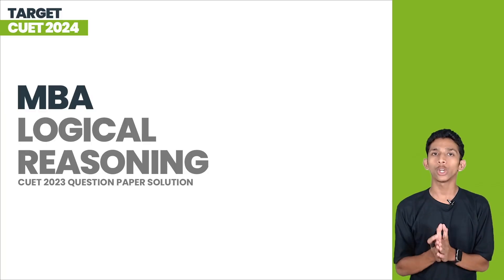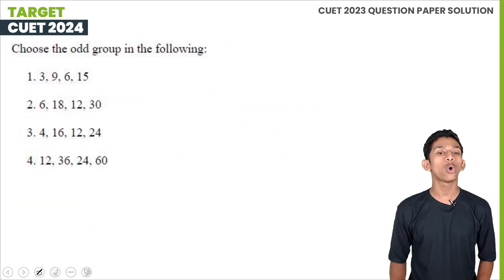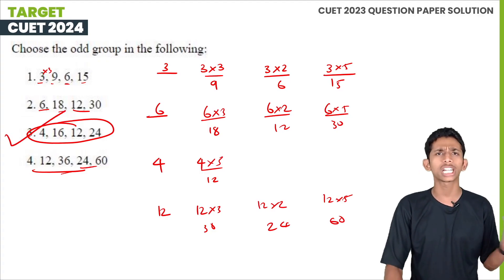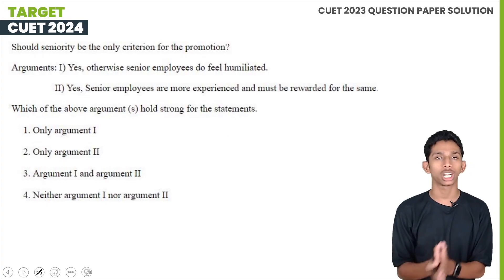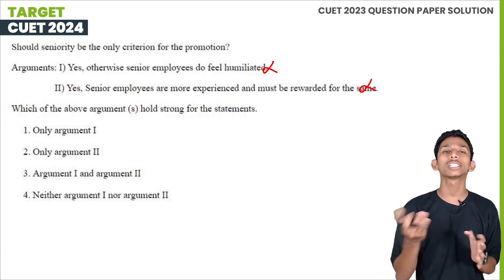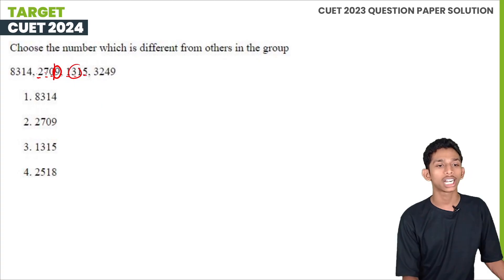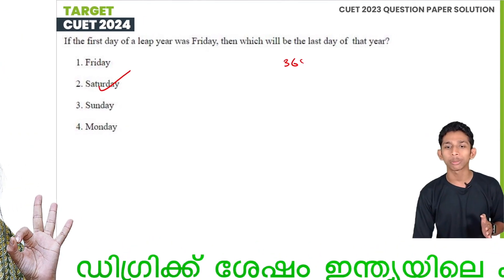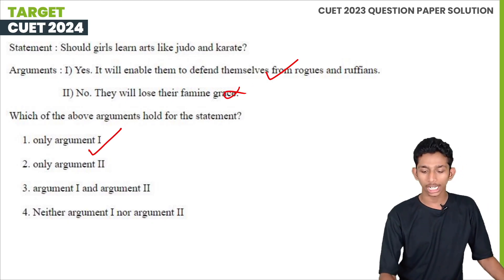CUET PG 2023 Question Paper Solutions | MBA | Logical Reasoning | COQP12 | Session 1 | Prepwise